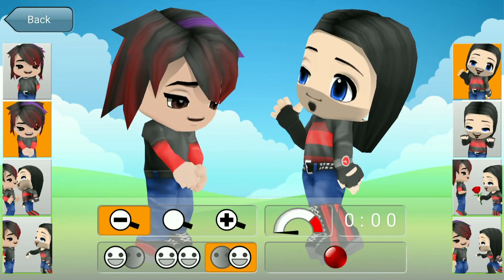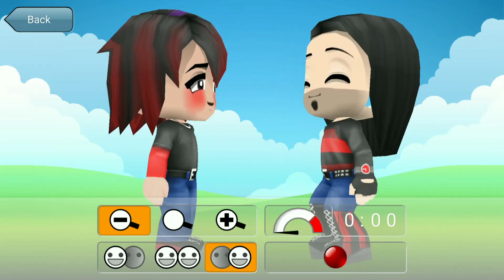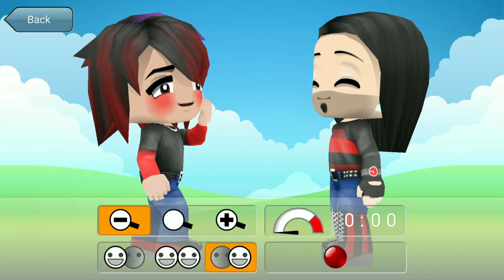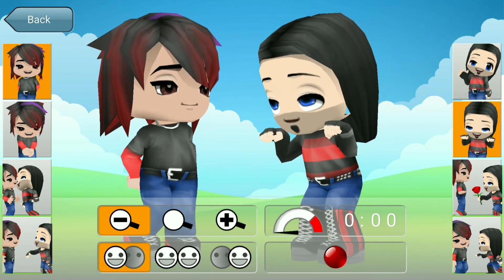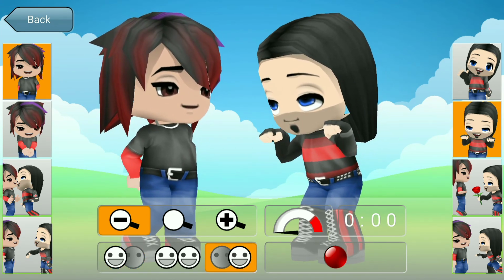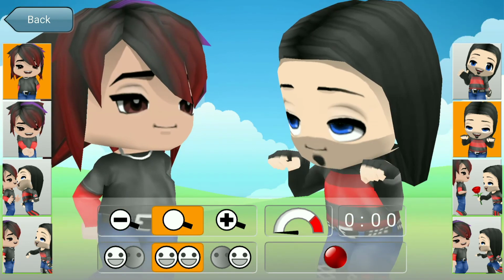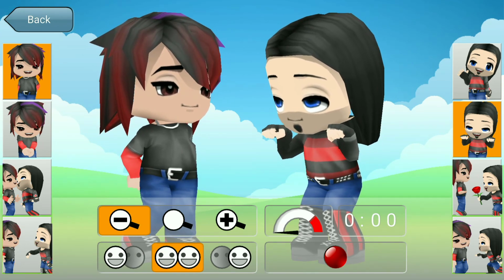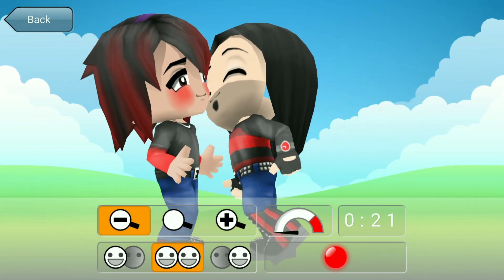how to make / create cartoon animation in Android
how to make cartoon animation android
so this was full tutorial video i hope you enjoyed a lot in it
unfortuneately this video is in english so this is unfortunate thing for hindi viewers but not for english cartoon maker.